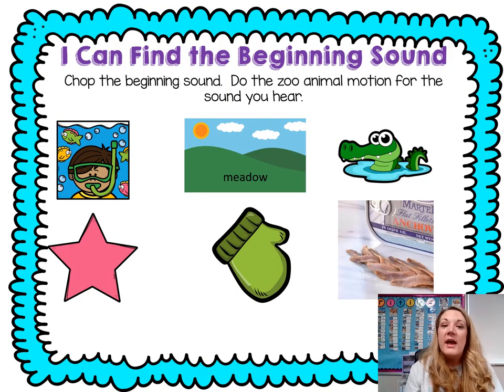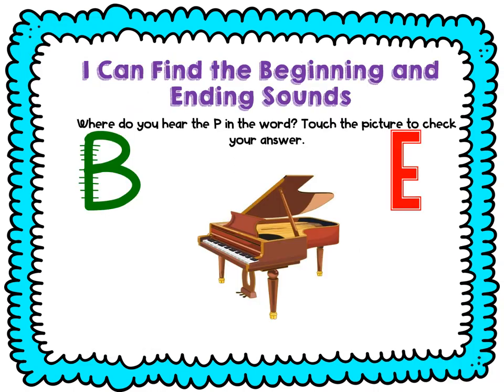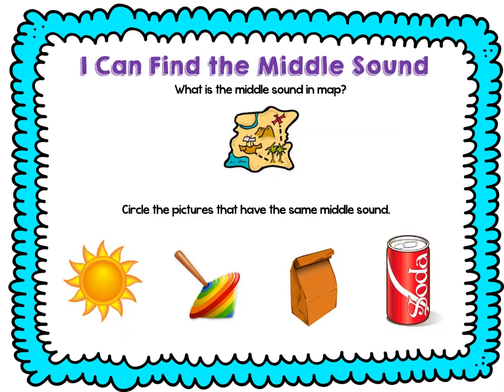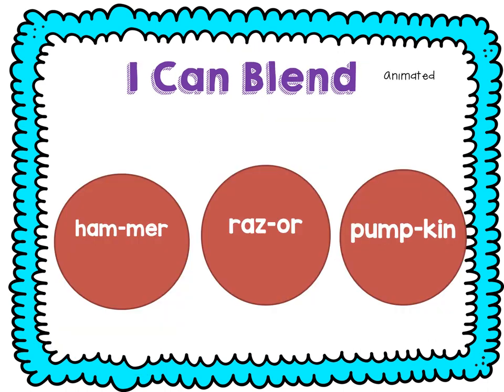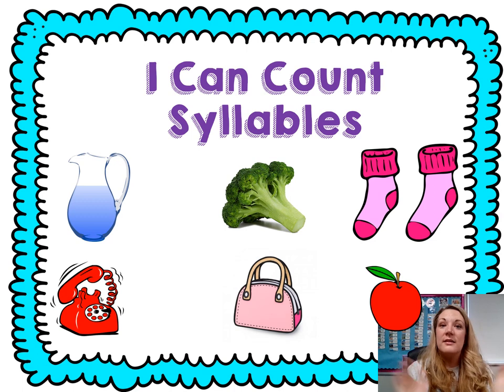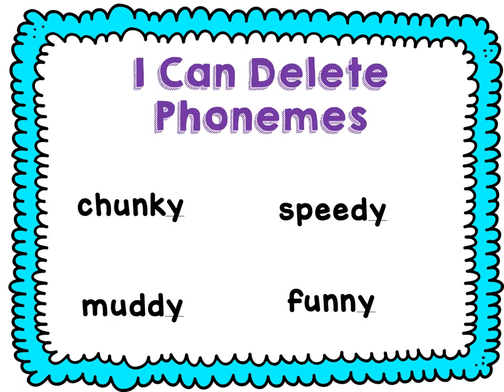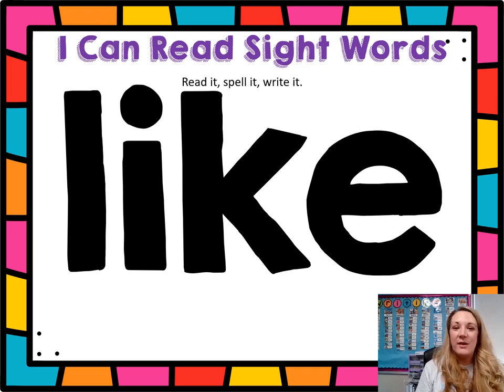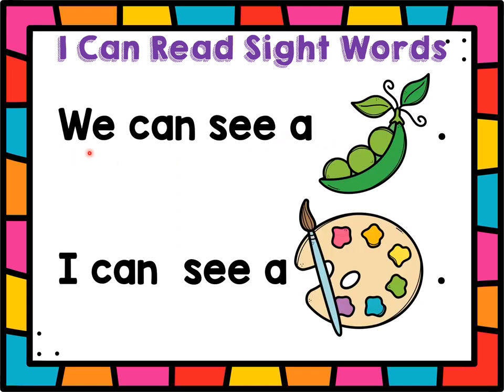PA U2W1 Day 3 e learning